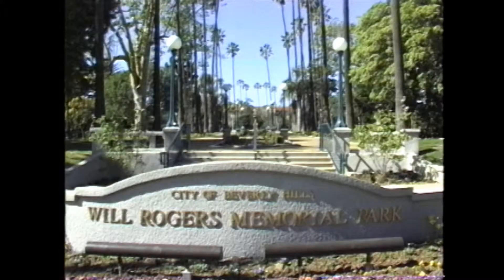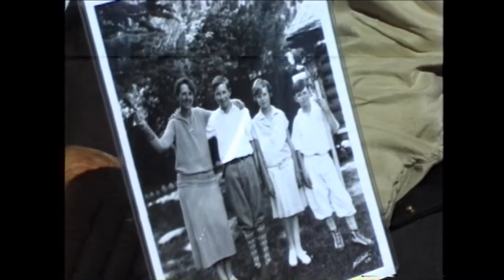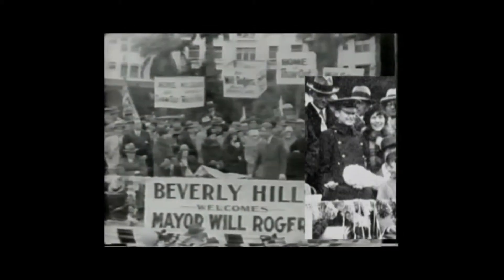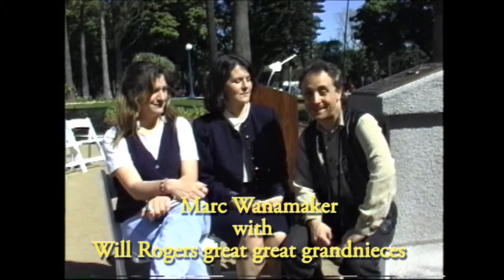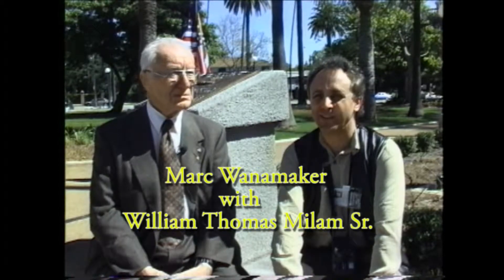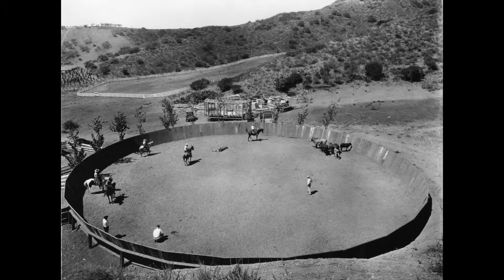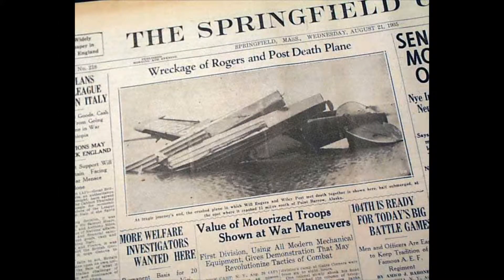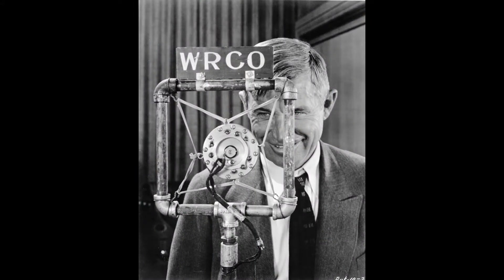rededication of Will Rogers Memorial Park Feb. 1997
On Feb. 25th 1997, The City of Beverly Hills rededicated the renovated Will Rogers Memorial Park. On hand to celebrate the occasion with City officials were some Will Roger's relatives. Marc Wanamaker, with the Beverly Hills Historical Society, talked with Will Roger's son Jimmy, two of Will's great, great Grand nieces and Tom Milam Sr., whose Grandmother was Will's sister.